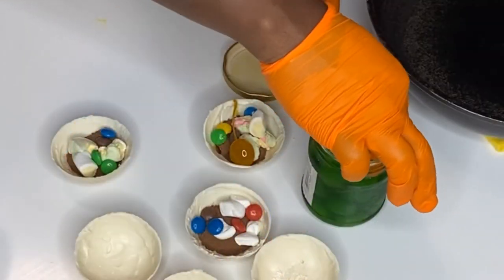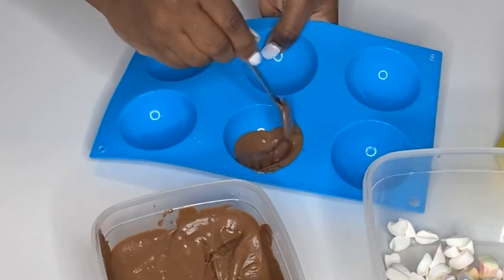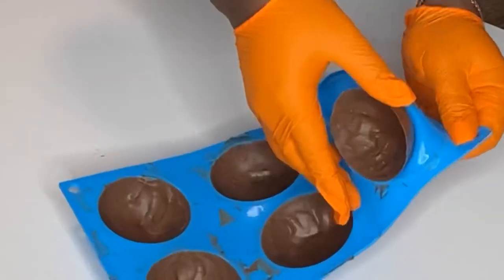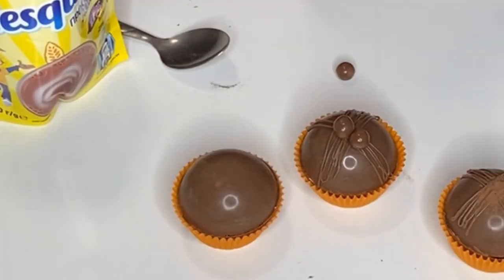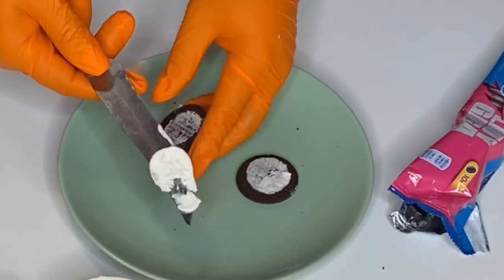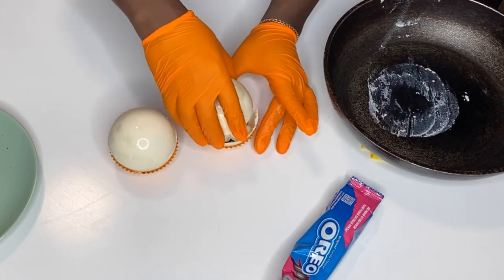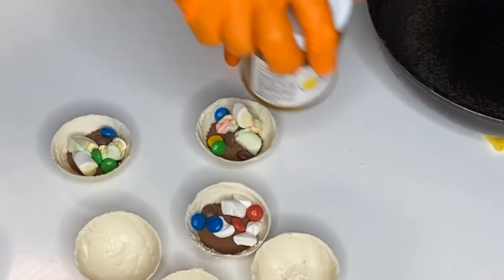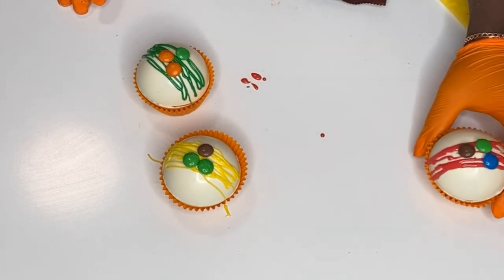How to make Hot Cocoa Bombs/3 amazing ways with Tips and Tricks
These hot chocolate bomb tutorials are all over TikTok and they are amazing!
I made them 3 different ways as seen on TikTok
Nesquik cocoa bombs
Oreo cocoa bombs
M&M cocoa bombs
These hot chocolate bombs are so much fun and easy to make tiktok hotcocoabombs #
Trying​ making these Chocolate​ Food​ Hot Cocoa Bombs! I absolutely love how fun, easy, and delicious these are. I also saw similar ways of making these edible chocolate bombs on TikTok! They are like magic!
Set of silicon mold for hot cocoa bombs
Hot Chocolate Bomb Molds | Three Part Special Mold made by BWB Embalagens in Brazil | Chocolate Molds that help you make a Viral Treat at home | True Life-Savers in the Kitchen (70mm Sphere)